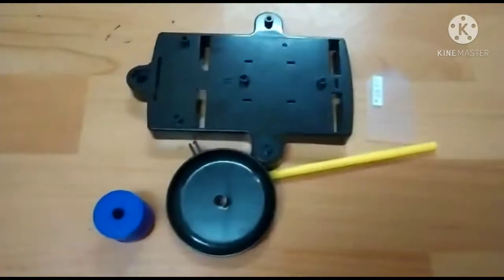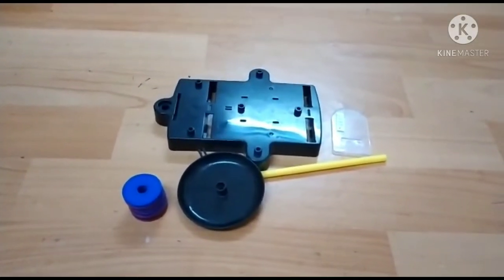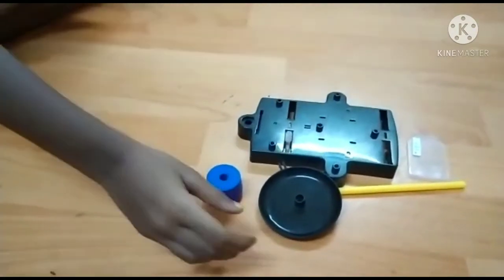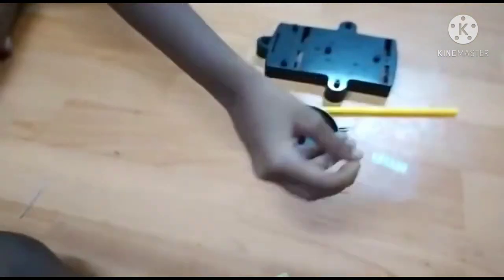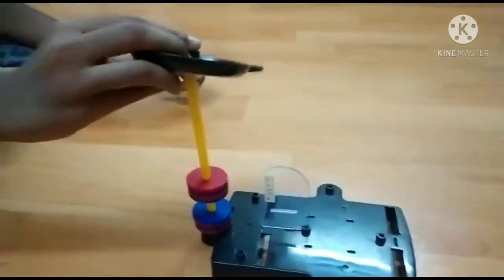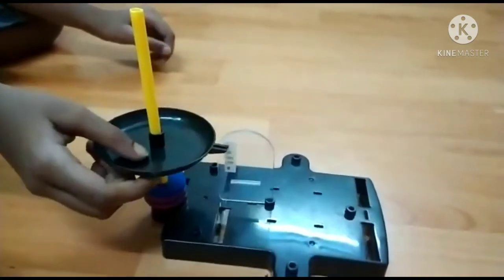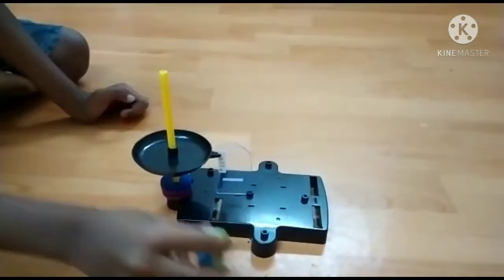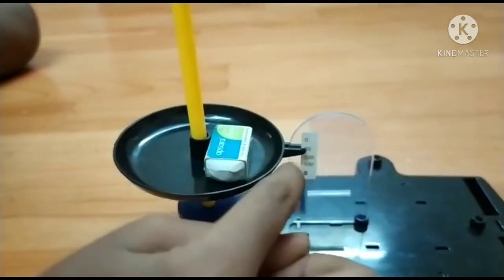Weight machine play for kids.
New way to design weight machine